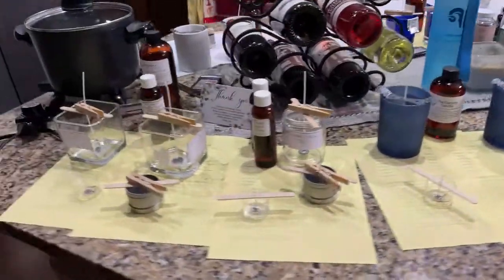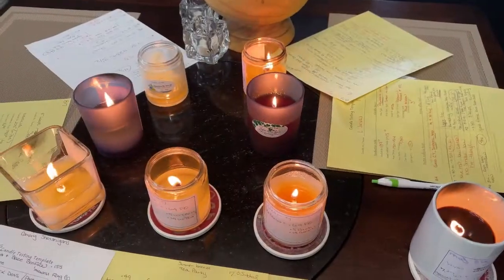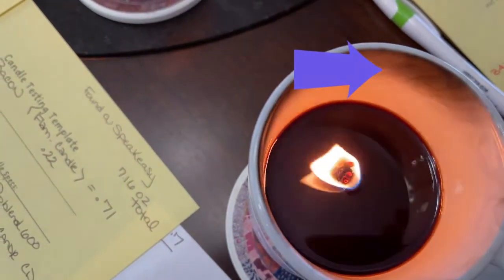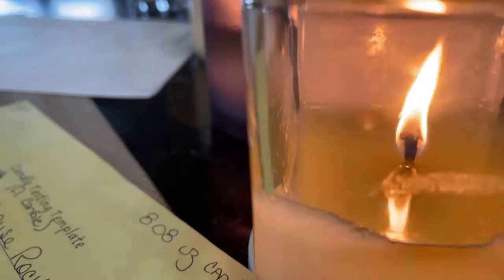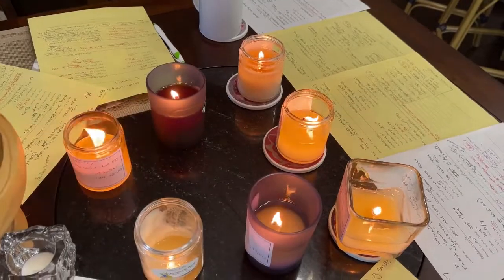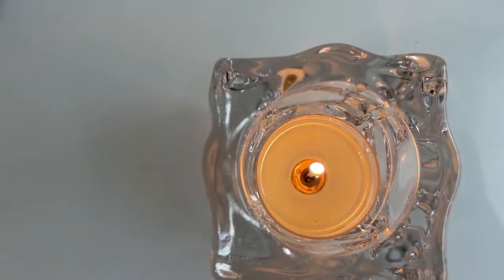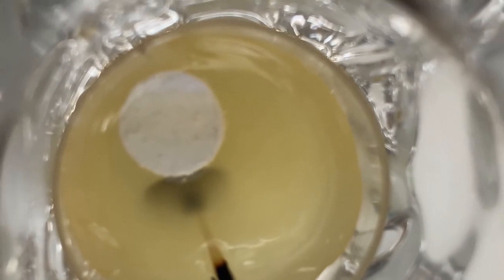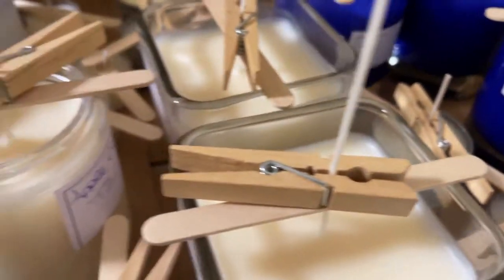Understanding Tunneling, Sooting, Mushrooming, & Candle Making Burn Testing / How to / Tips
Testing is one of the most tedious, frustrating and time consuming tasks of candle making. It's also one of the most important tasks! Today's video is a compilation of examples of mushrooming, melt pools, sooting, burning hot, problems with wick stickers and a brief glimpse at testing prep.

Also, anything you want to talk about in upcoming videos, any questions you have, drop them in the comments. If I don't have the information, I'll do the research and share it!

Fave Amazon Products:
Candle Making Starter Kit Tealights
General Cotton Wicks
Digital Multi-Function Scale Clear Jars
10 oz Navy Blue Candle Jars with Bamboo lids
8 oz Thick Glass Jars with Black Lids
Freedom Soy Wax
Candle Wick Centering Device
Candle Thermometer
Candle Warning Labels
Avery Printable Blank Oval Labels 1 1/8” x 2 ¼”
Seekone Heat Gun
Presto Cooker
Large Ladle, 12 oz with 16” handle, Stainless Steel
Small ladle, 4 oz with 6” handle, Stainless Steel
Thank you card stock
Staying Organized / Daily Planner: (It's Great! You fill in your own dates!!!)

Packing & Shipping Supplies:
6 x 6 x 4 Shipping Boxes
8" x 8" x 6" Shipping / Pkg Boxes
Environmentally Friendly Shipping Peanuts

In collaboration with my husband's Store